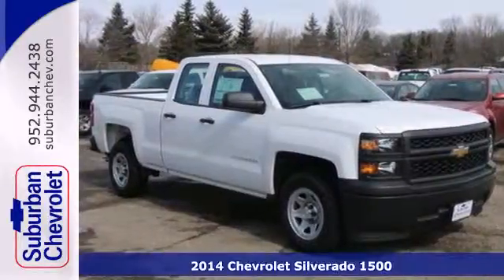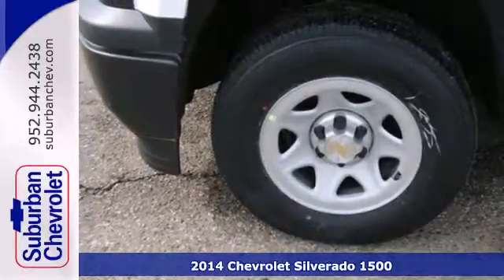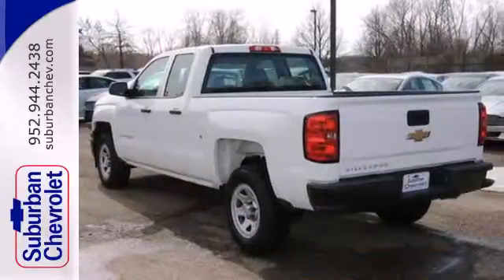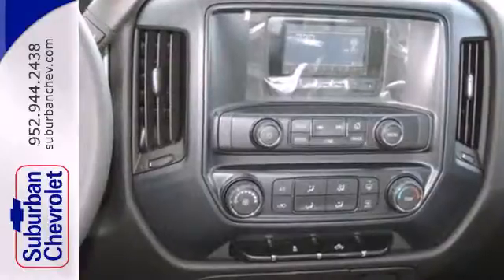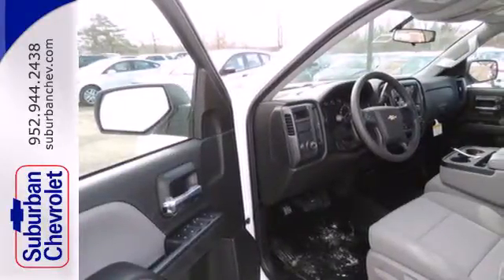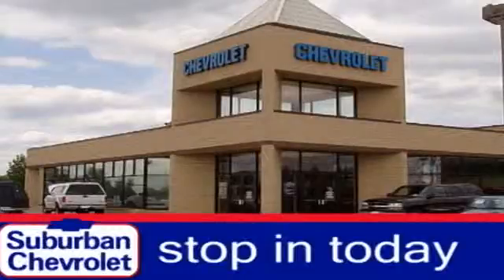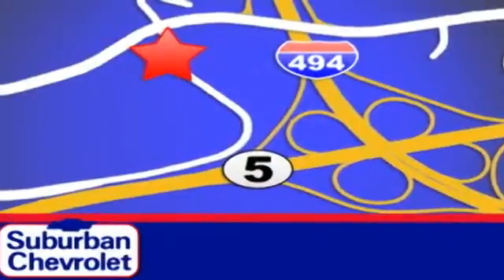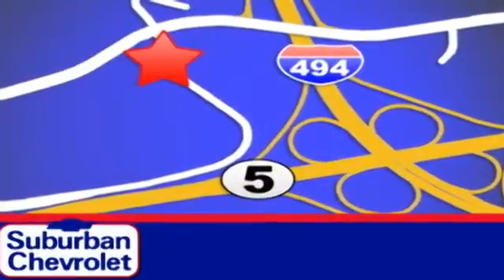2014 Chevrolet Silverado 1500 Minneapolis St Paul, MN #142116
Year: 2014
Make: Chevrolet
Model: Silverado 1500
Trim: 2WD Double Cab 143.5 Work Truck
Engine: L 6 Cyl.
Transmission: Automatic
Color: White
Interior: Black
Stock #: 142116
Head Airbag, Auxiliary Audio Input, Flex Fuel Capability. Work Truck trim, WHITE exterior. EPA 24 MPG Hwy/18 MPG City! Warranty 5 yrs/100k Miles - Drivetrain Warranty; SEE MORE! KEY FEATURES INCLUDE: Flex Fuel Capability, Auxiliary Audio Input MP3 Player, Stability Control, 4-Wheel ABS, Tire Pressure Monitoring System, 4-Wheel Disc Brakes. EXPERTS CONCLUDE: Great Gas Mileage: 24 MPG Hwy. MORE ABOUT US: A dealer for the people Fuel economy calculations based on original manufacturer data for trim engine configuration. Please confirm the accuracy of the included equipment by calling us prior to purchase.

Address:
12475 Plaza Drive